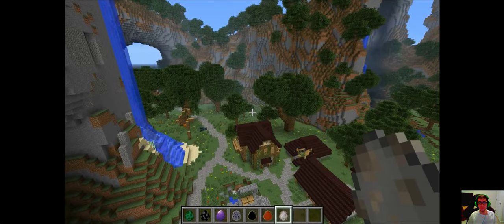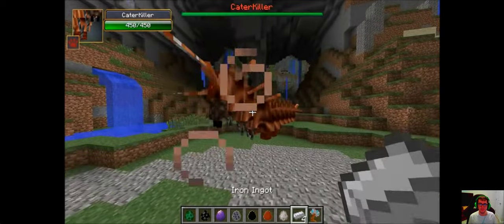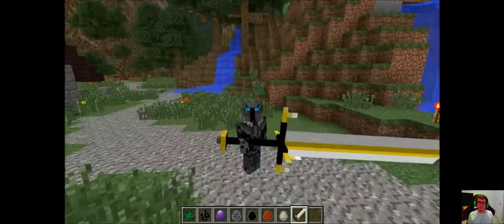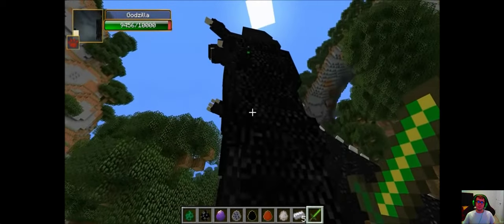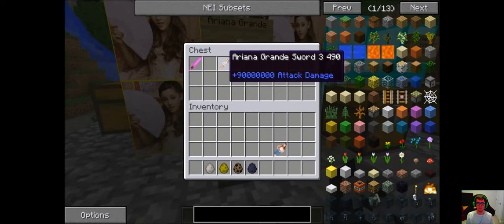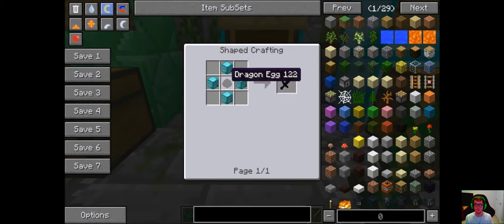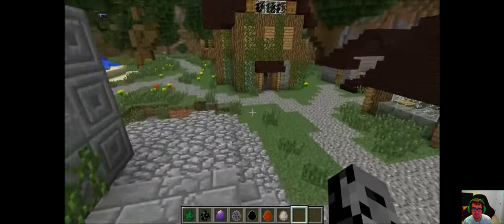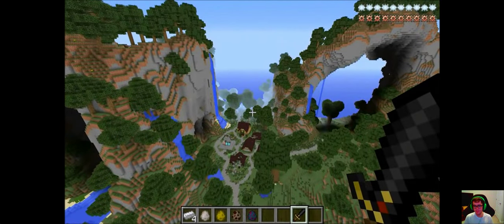POPULARMMOS | OVERPOWERED WEAPONS MOD SHOWCASE